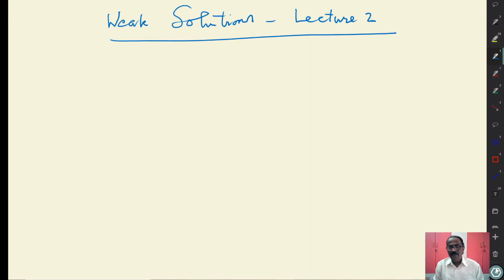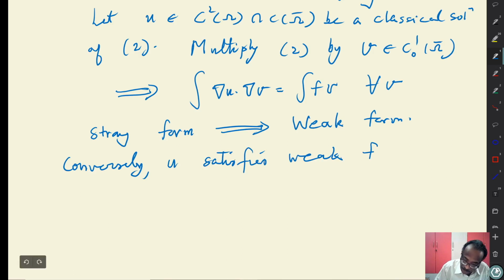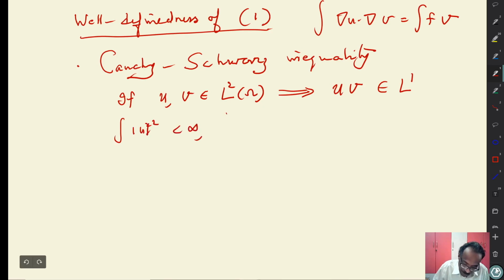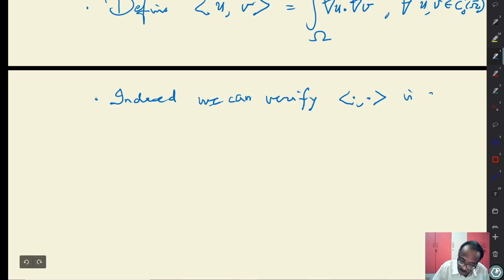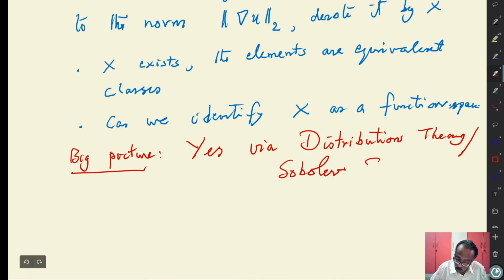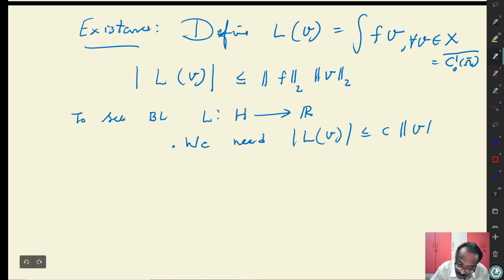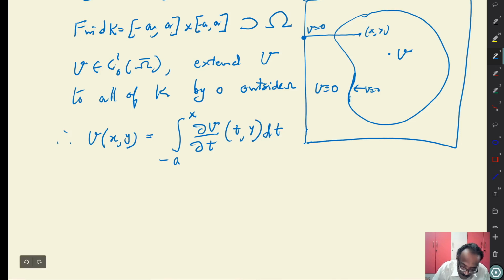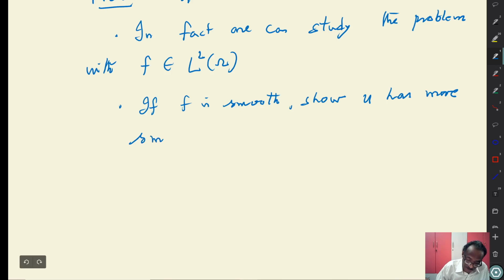W8L2 Weak Solutions 2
Connection to Dirichlet Problem , Riesz representation theorem, Poincare's inequality